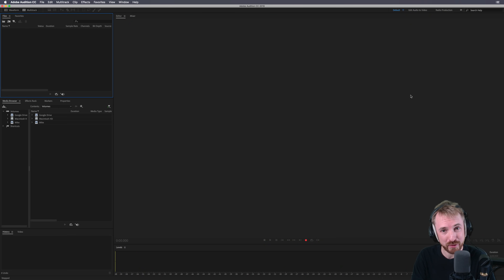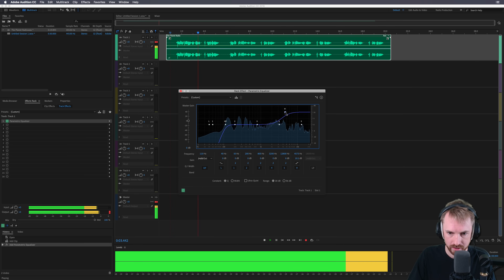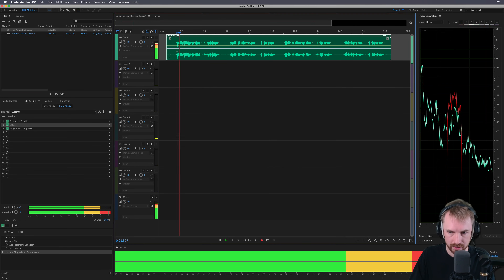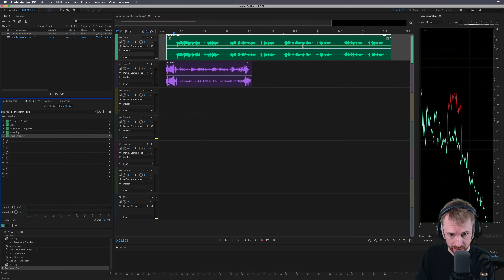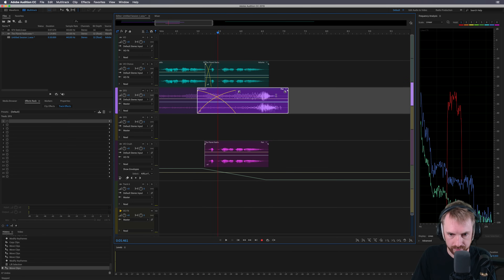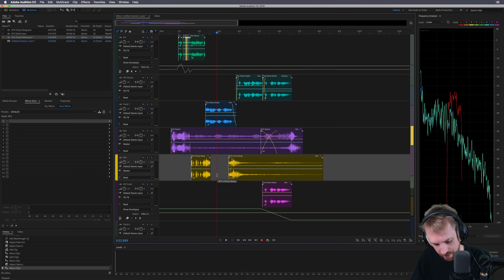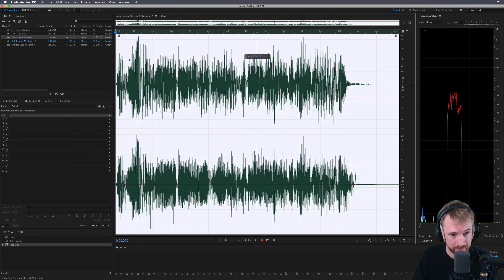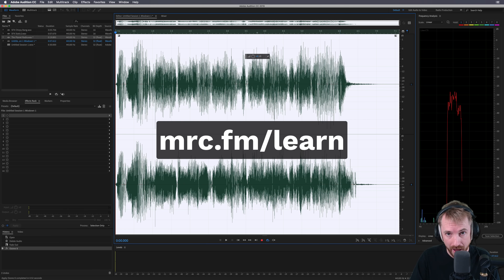How to Make Radio Jingles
0:00 Tutorial start
0:05 Getting started
0:38 Adding a voice
0:58 Adding production elements
1:10 Convert sample type to 44.1khz
1:38 Starting a multitrack session
1:57 Parametric EQ
2:39 DeEsser
3:58 Single band compressor
4:40 Mastering
5:33 Vocal enhancer
6:00 Introducing sound effects
6:10 Saving effects rack
6:33 Adding a bus
7:25 Chorus
8:00 Air LoFi
8:35 Automation envelopes
9:30 Automated pitch shift stutter
10:44 Adding a new track and routing to bus
10:53 Third party Waves Plugin – Metaflanger
12:45 Sound effects bus with hard limiter
13:28 Mixdown and mastering
15:32 Save
15:35 Wrap up